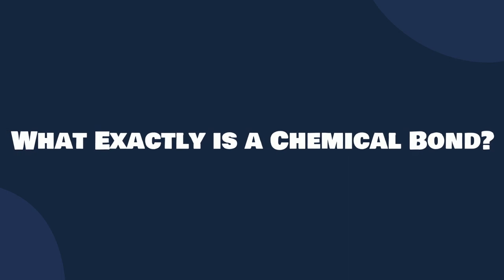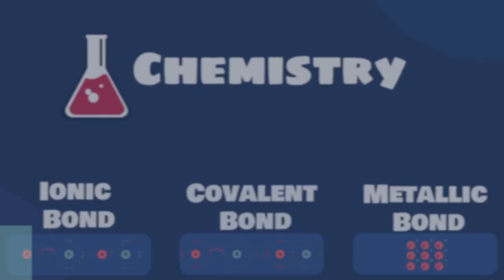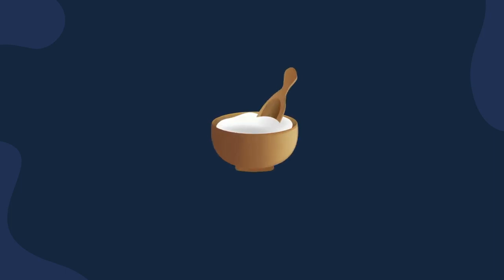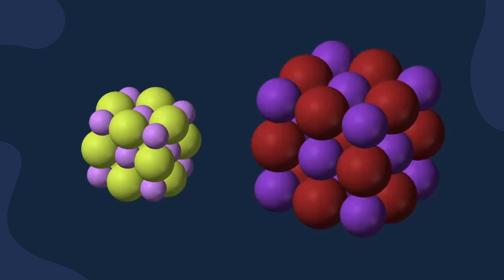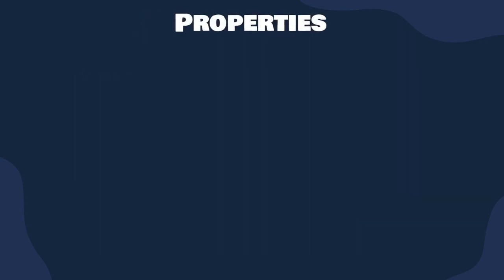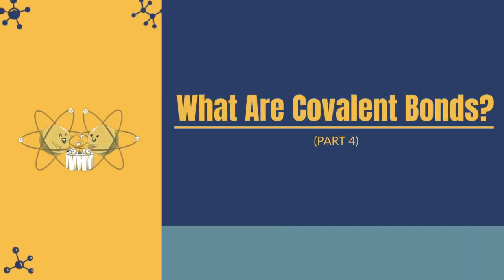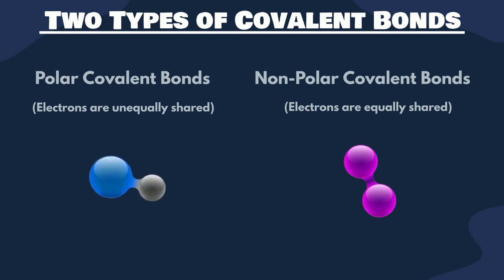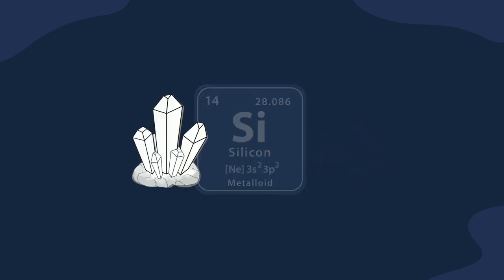Types of Chemical Bonds AP Chem Final Project